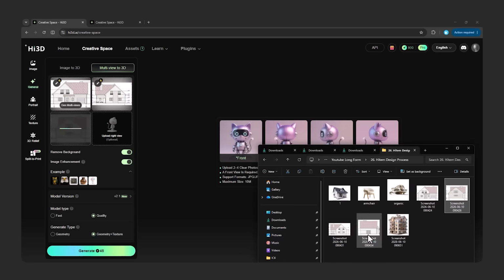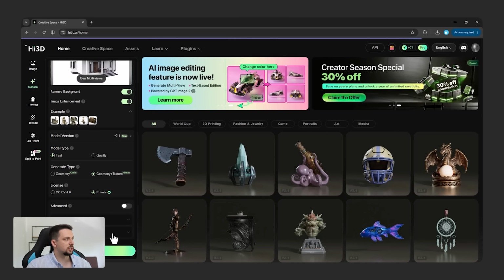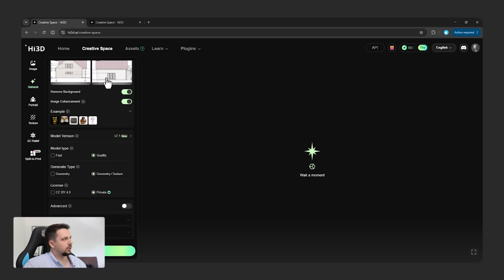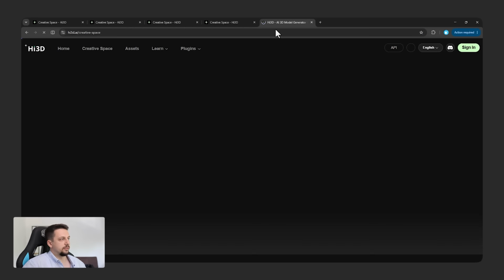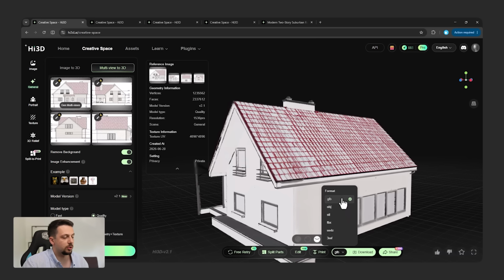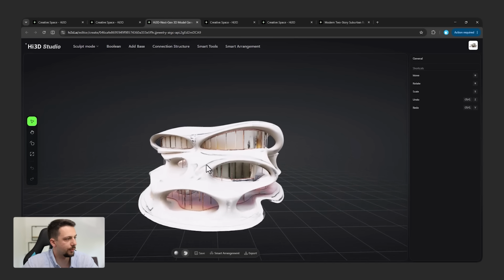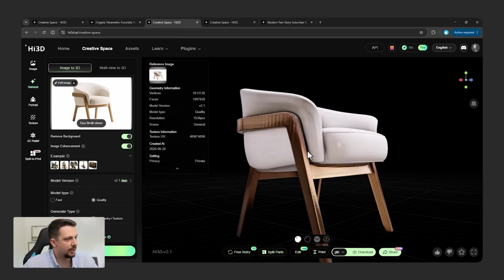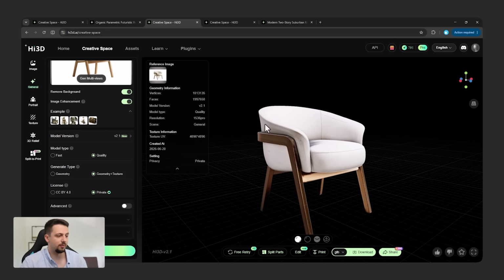Turn images to 3D models with AI | Architecture in Hi3D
The first 200 users who sign up using my code 【MELOSAZEMI2】 or the link below will receive an extra 500 credits: